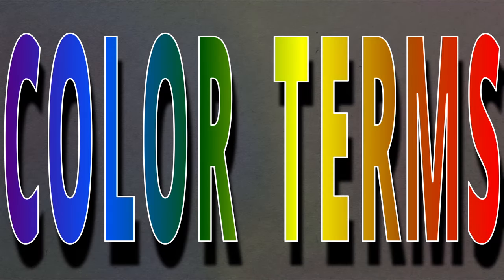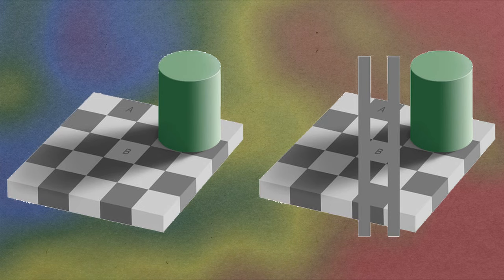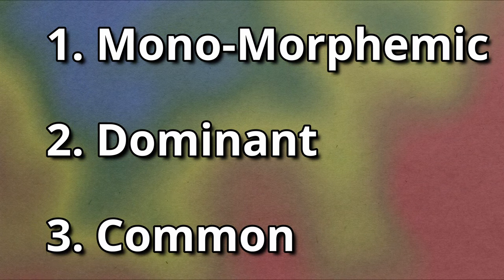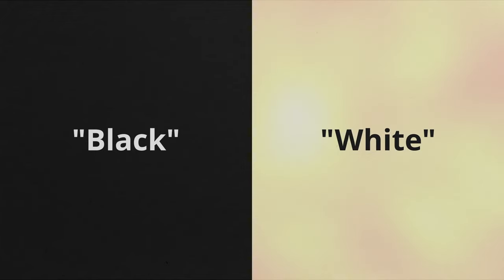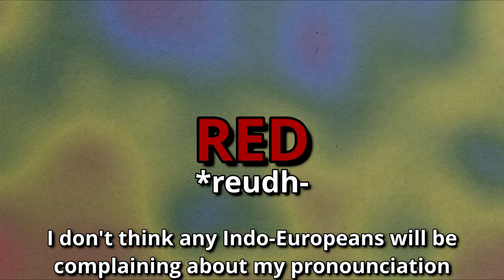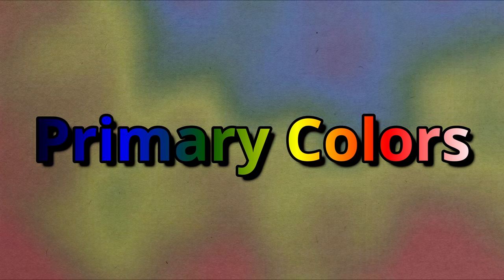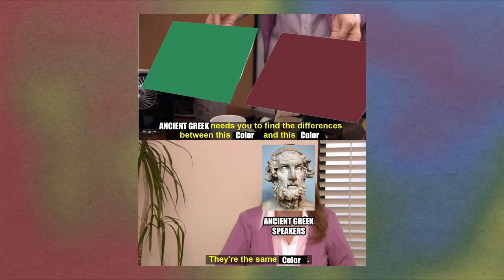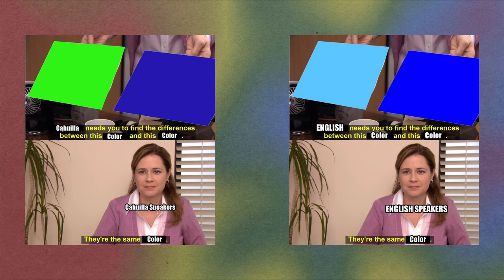The strangely consistent way that languages come up with colors.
I figured I'd finally do of those videos that all lingtubers must eventually do now that CS 3 is done. My current plans are to make one about each of the primary colors, as well as pink and purple. That should hopefully let me get some smaller videos out now that I finally have a job after graduating from college.

Also, this video was released shortly after I got to 1,000 subs.